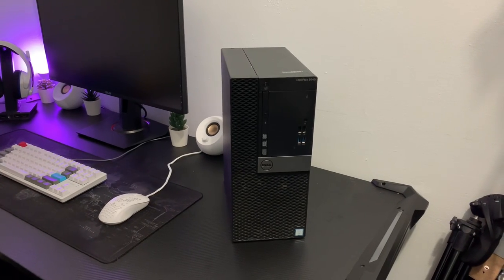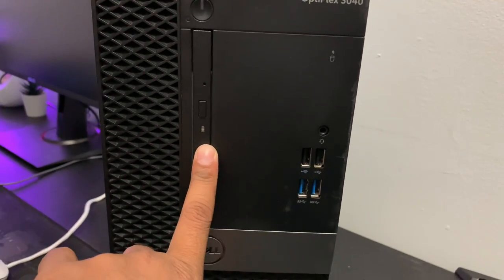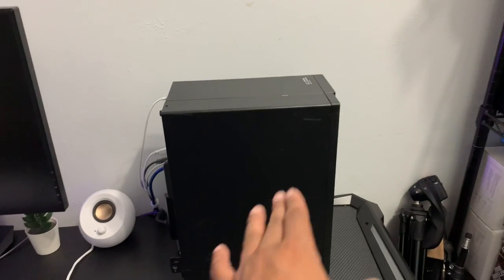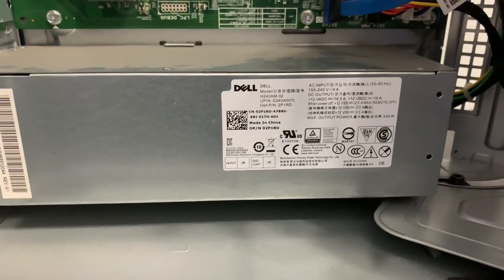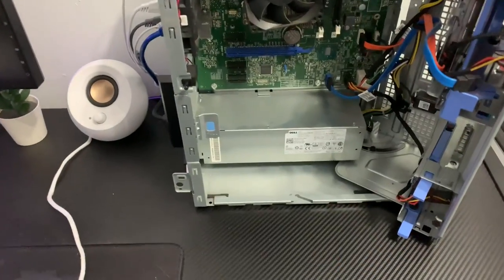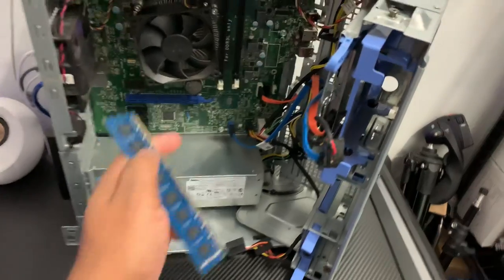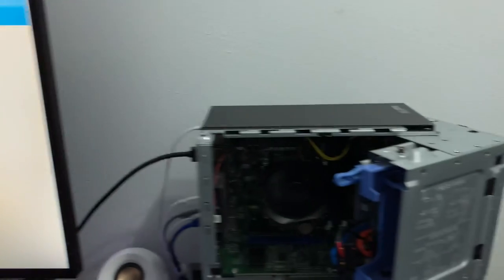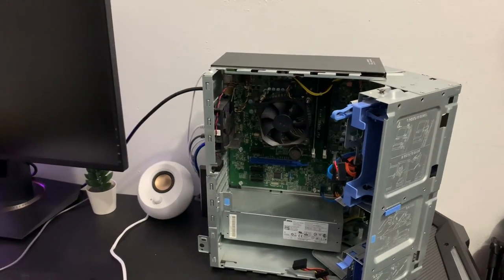Free PC! What should I do? (Dell Optiplex 3040)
My neighbor gave me a Dell Optiplex 3040 for free! What should I do now?